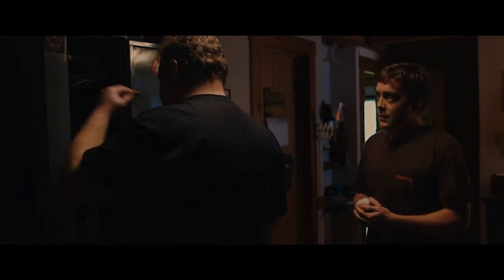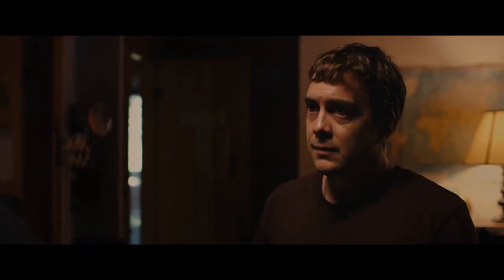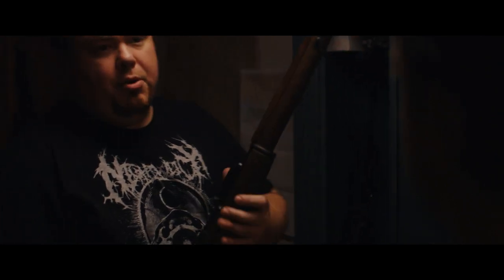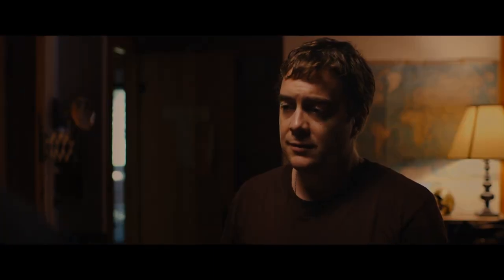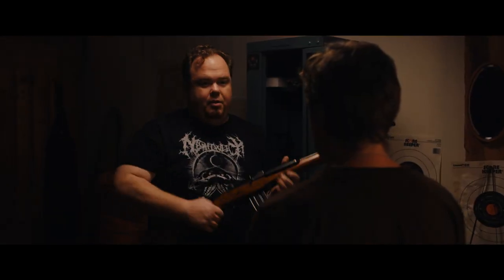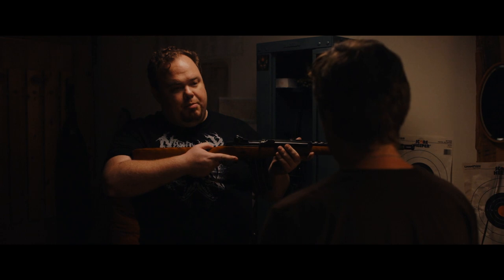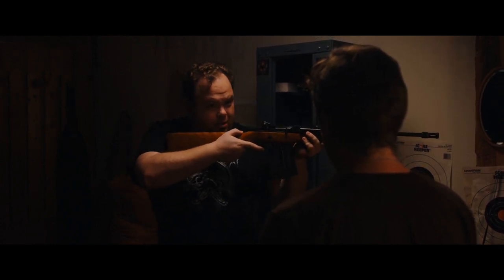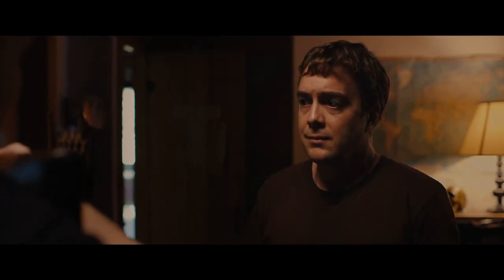BLUE RUIN - Clip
In theaters, on iTunes and On Demand - April 25